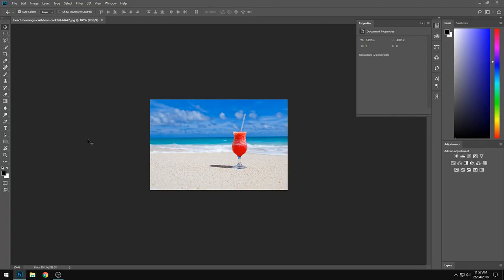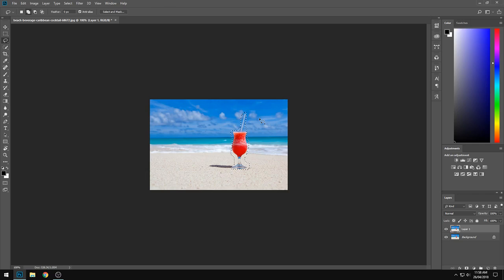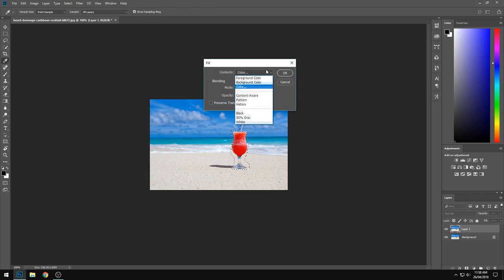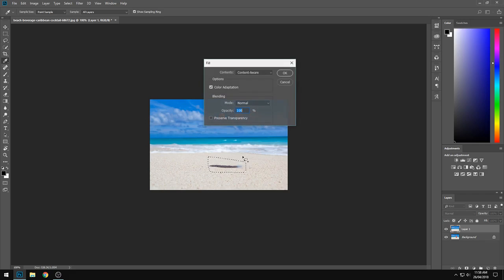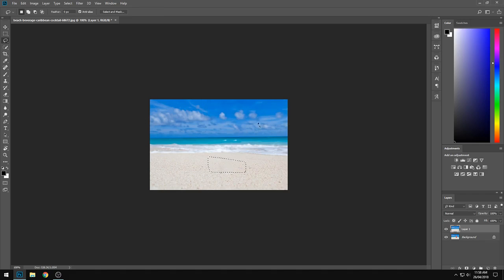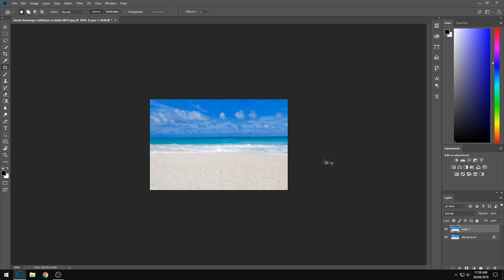How to remove something in Photoshop CC!!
Today i will show you how to remove a subject in Photoshop.